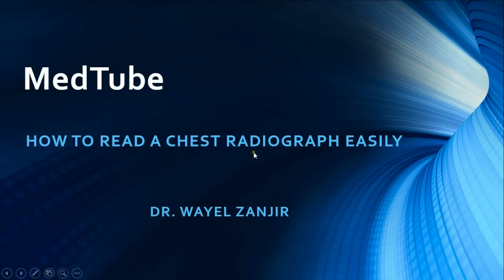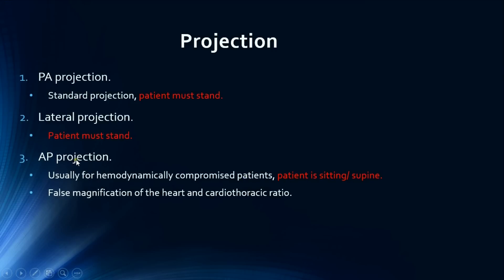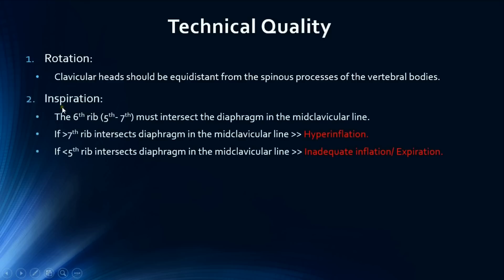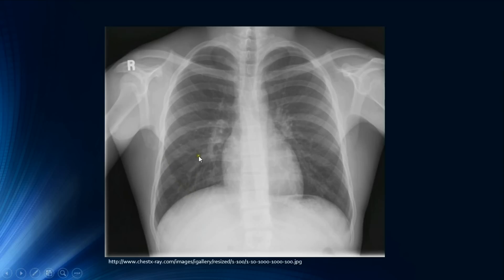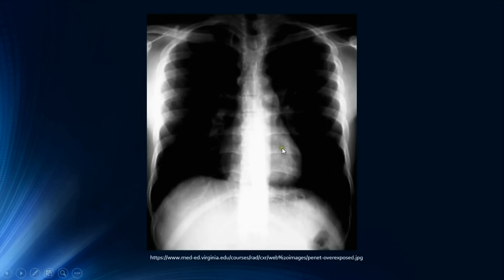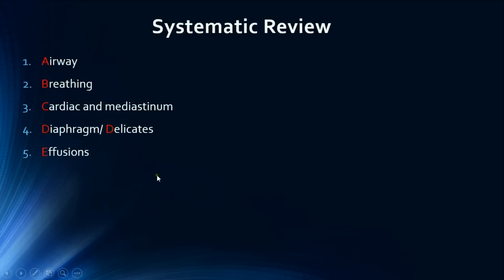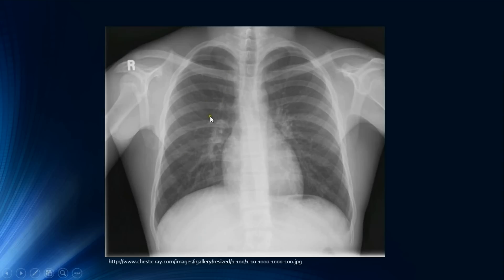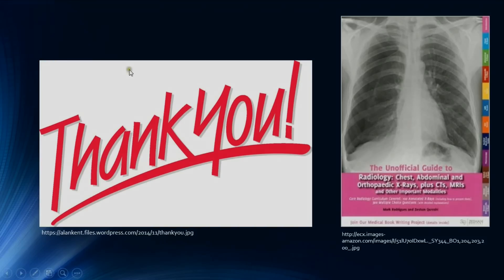How to read a Chest Radiograph easily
This video provides a quick approach on how to read a chest radiograph.